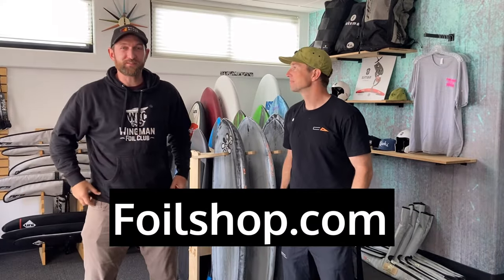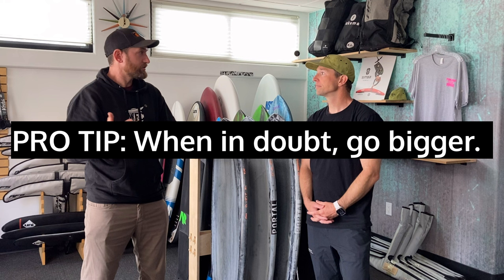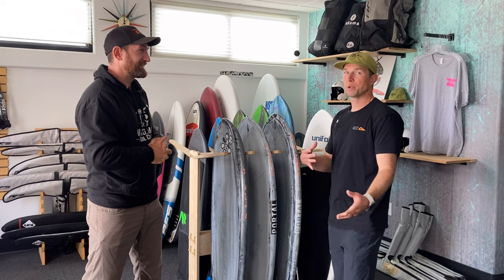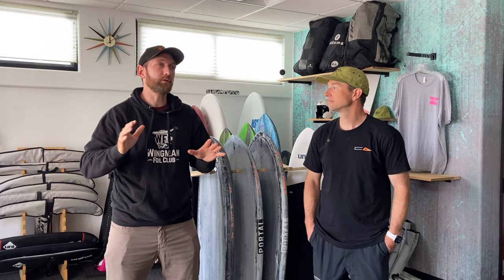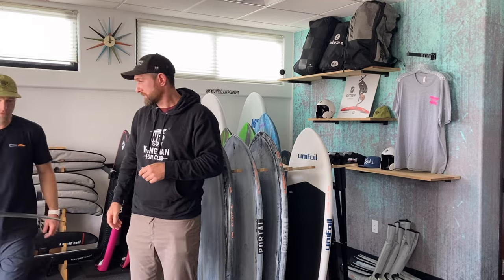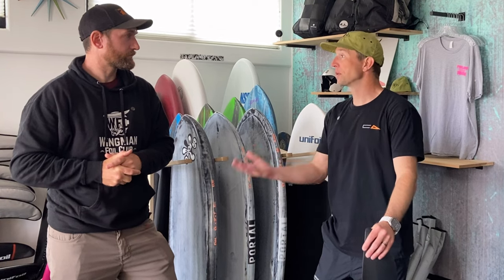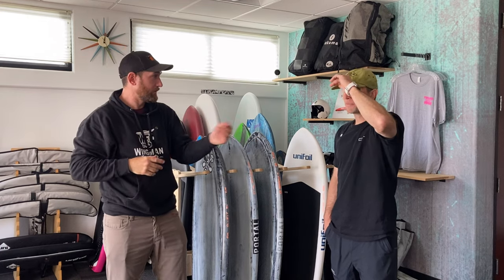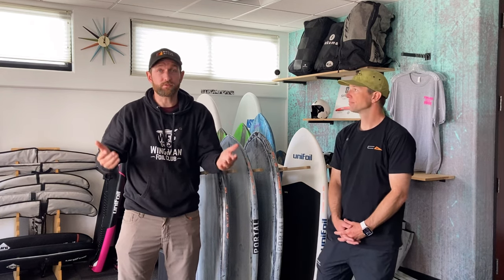Beginner Gear: Boards, Foils, and Wings - How to Wingfoil Series: Episode 3 - Wingfoiling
In this episode of the How to Wingfoil Series I talk with Josh from The Foil Shop about beginner boards, foils, and wings.

This turned into more of a conversation with Josh than my own personal thoughts and specifics on beginner gear. So hop on over to the Wingman Foil Club Forum for an in depth written guide on my thoughts for beginner wing foil setups.

Also, there are way too many brands and options to cover every single question on gear in one video or a forum post, so if you have any specific questions about gear and the right gear for you, please ask them in the WFC Forum. When you ask questions there, other people can learn from your questions, and then I don't have to answer the same question over and over again. Don’t forget there is free online coaching if you sign up and ask your questions on the forum.

If you're an experienced rider with different opinions, it could be helpful for beginners to hear them. Please contribute on the WFC Forum and I can try to build a comprehensive database.

Go see Josh at The Foil Shop.

0:00 - Intro
0:21 - Boards
10:01 - Foils
15:47 - Wing
22:36 - Miscellaneous Gear and Final Thoughts